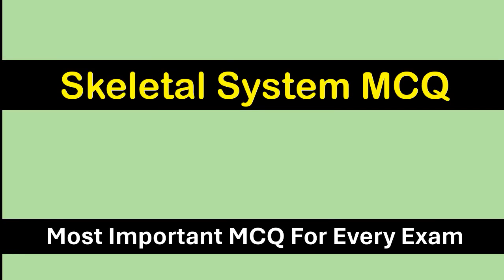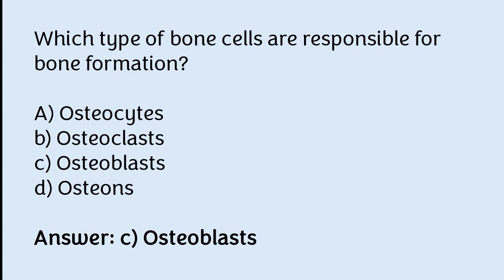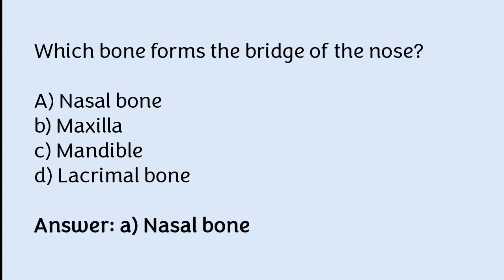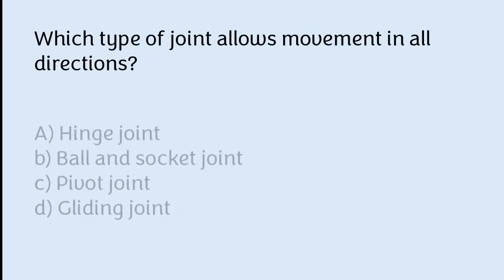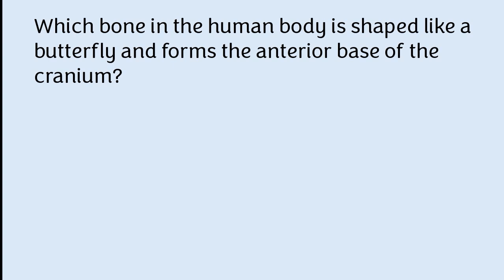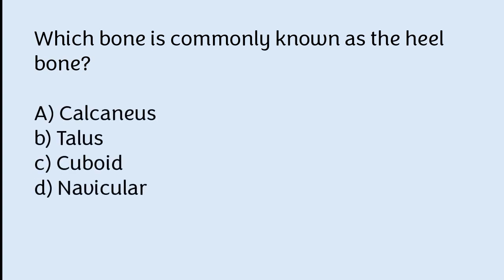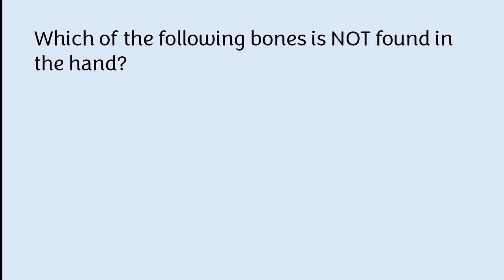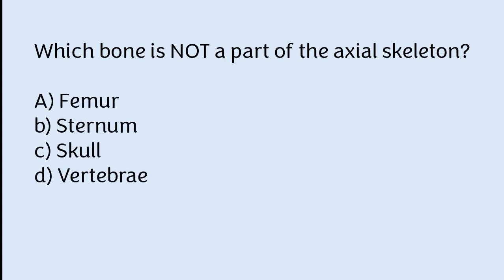Skeletal System MCQ | skeletal system quiz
"Test your knowledge of the skeletal system! Identify the bones, joints, and functions that make up the framework of the human body. Explore the structure and purpose of the skeletal system, from the skull to the toes. Challenge yourself with our multiple-choice questions and see how much you know about the skeletal system!"